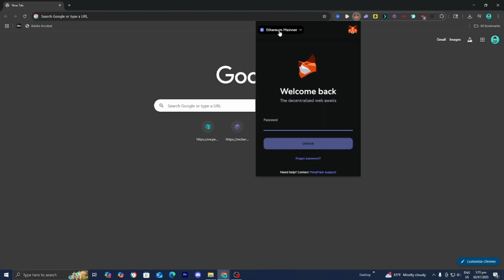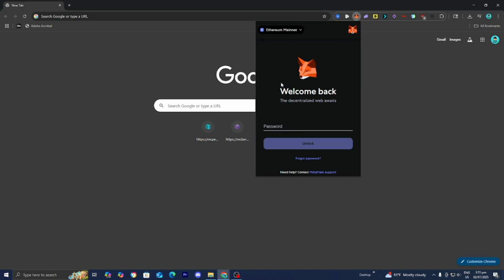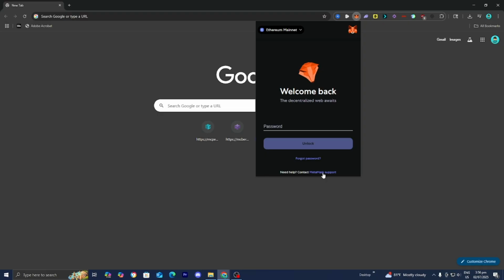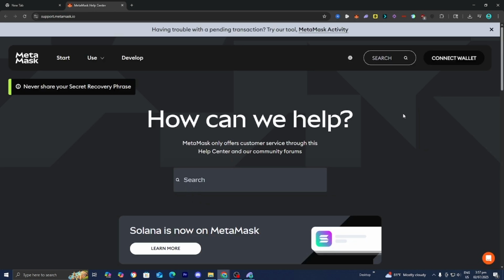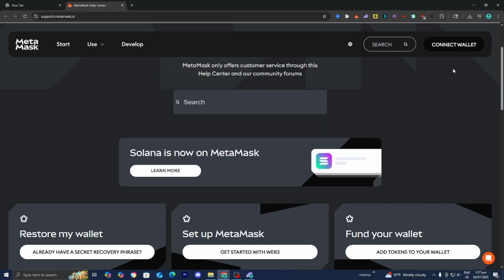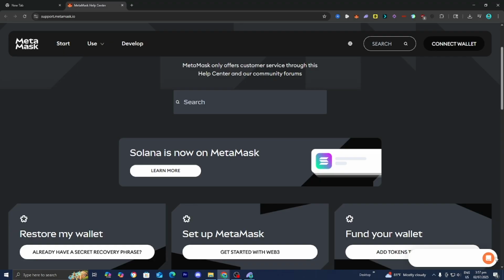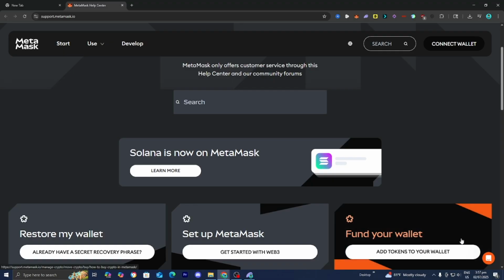How To Fix Metamask Wallet Stuck In Loading Screen! - Tutorial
How To Fix Metamask Wallet Stuck In Loading Screen (2025)
Is your Metamask wallet stuck on the loading screen? This step-by-step tutorial shows you how to fix the Metamask loading issue on mobile (iPhone and Android) or browser extensions quickly and easily! Learn how to troubleshoot and resolve the problem to access your cryptocurrency wallet in 2025. Perfect for users managing their blockchain assets. Follow this guide to get your Metamask wallet working smoothly today!